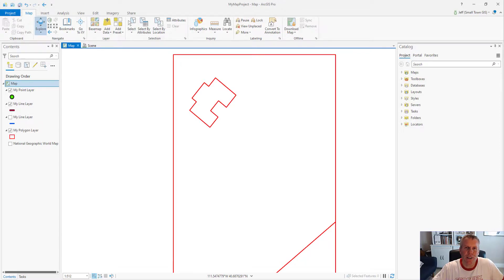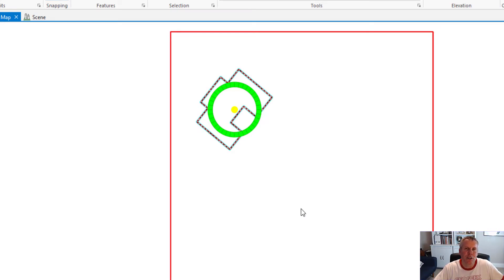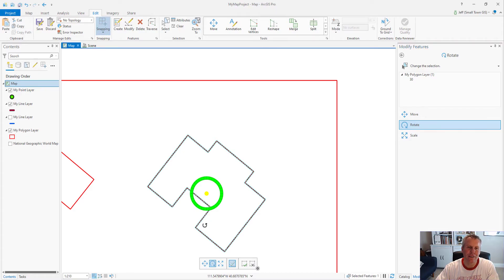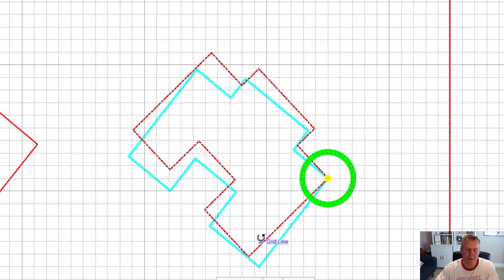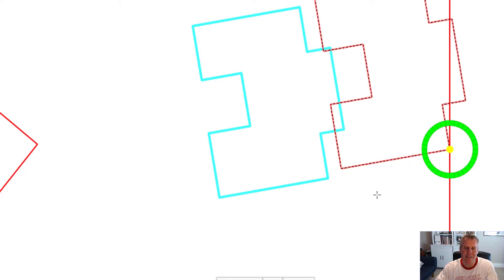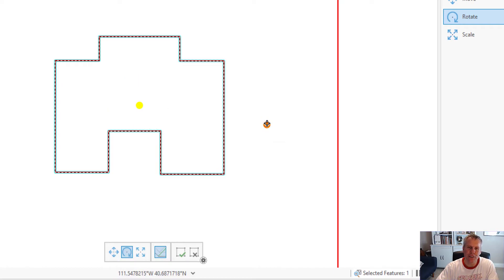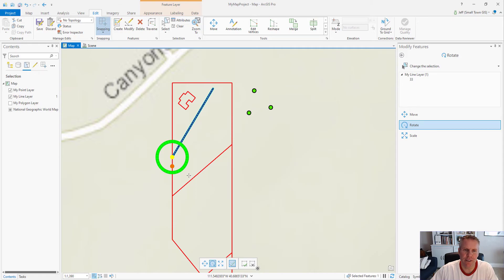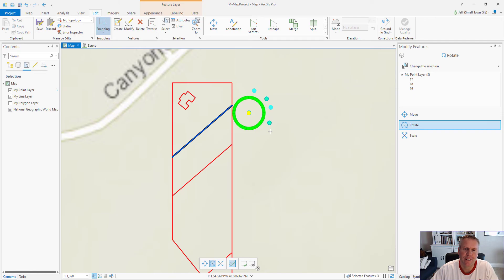GIS Skills: ArcGIS Pro - Rotate Tool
Beef up your GIS skills with this ArcGIS Pro tutorial. Each week I cover a different tool in my Tool Belt Tuesday series. This week I talk about the Rotate Tool which is bundled with the Move Tool - which I covered last week - and the Scale Tool. You can find them in the Alignment group on the Modify Features pane.